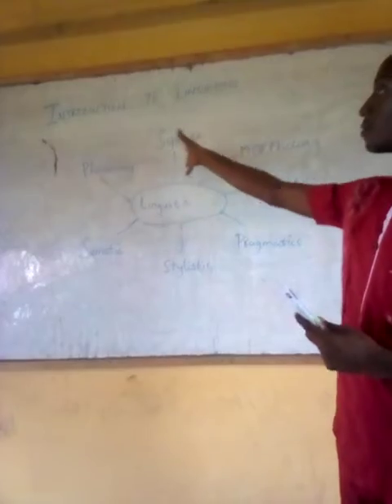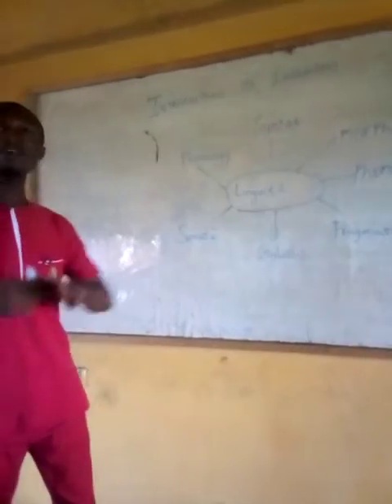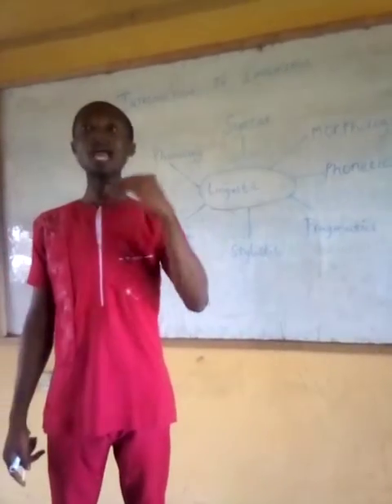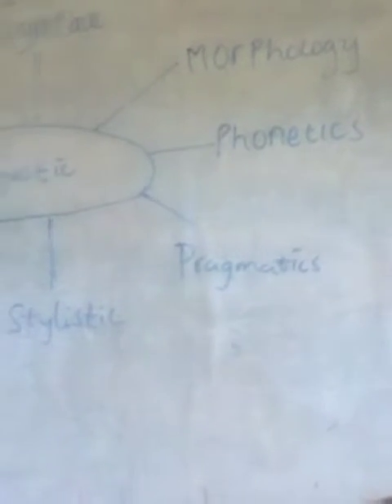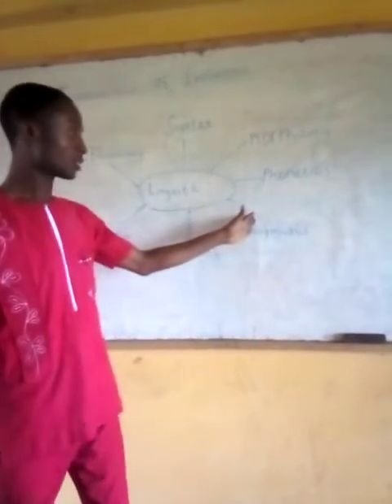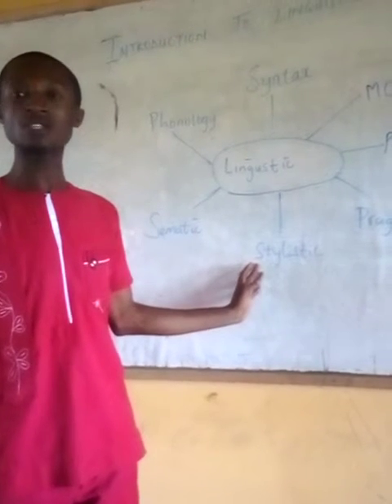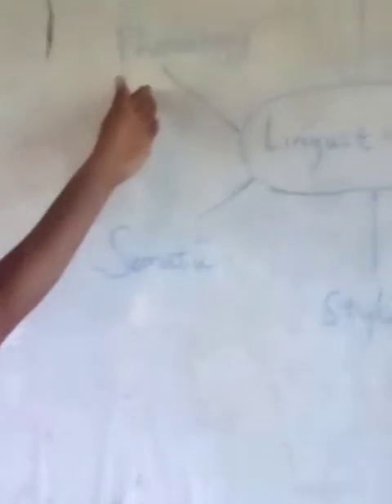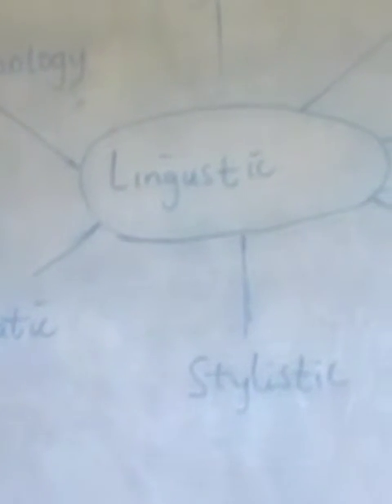introduction to linguistics